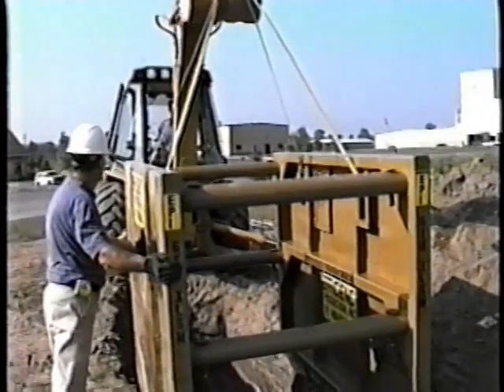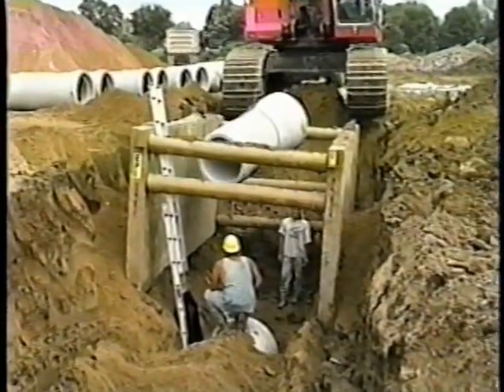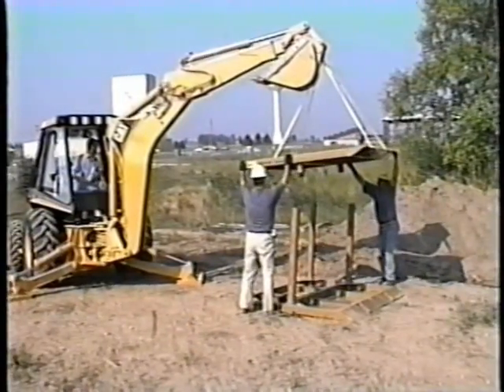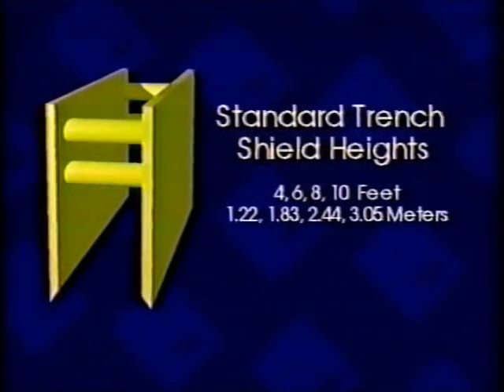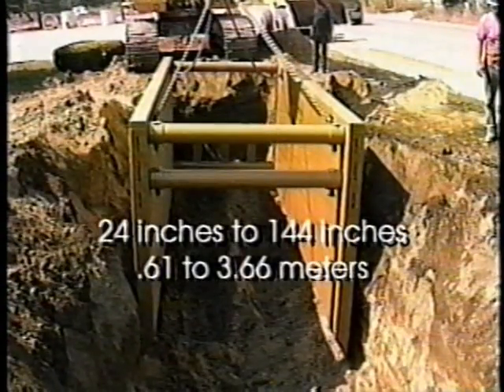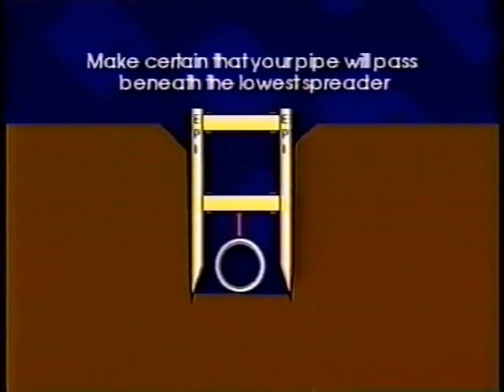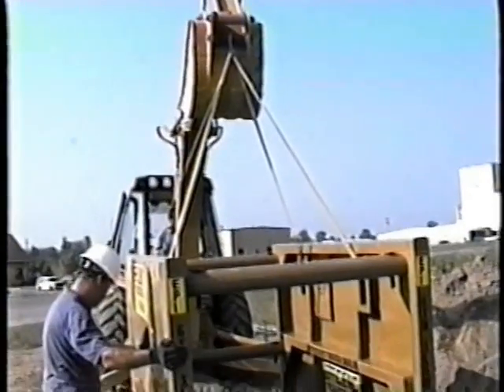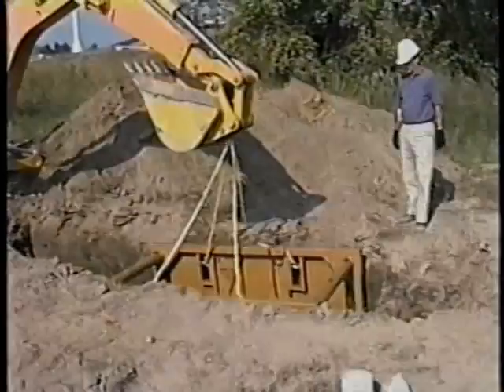Steel Trench Box Installation (Part 1) - TrenchTech, Inc. Trench Shoring Solutions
Steel trench box installation video (part 1 of 2).  Steel Trench Boxes are available for sale or rental from TrenchTech, Inc. High quality, durable, OSHA-compliant trench boxes that come in various sizes for various applications.